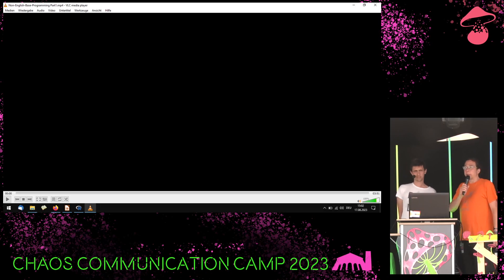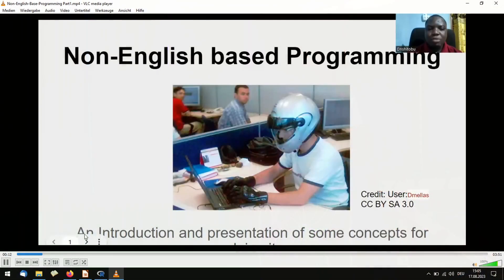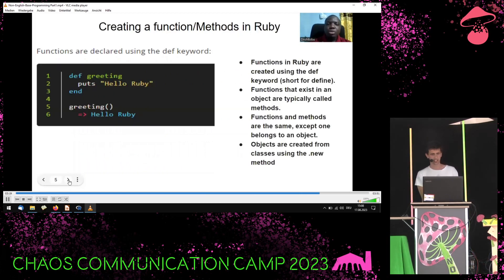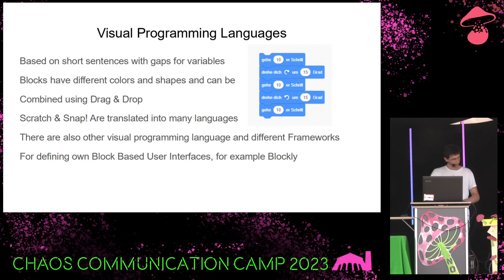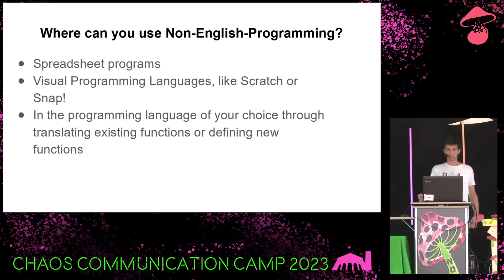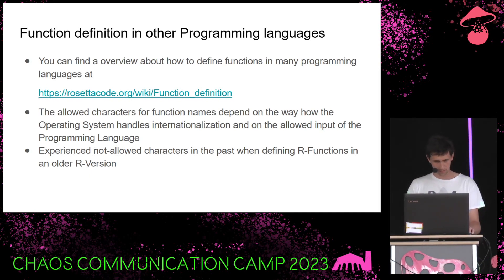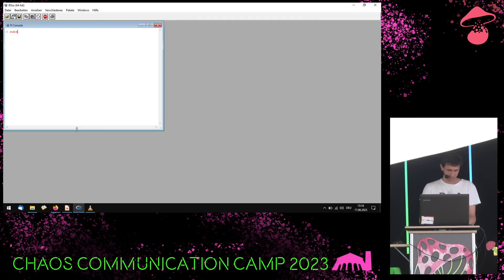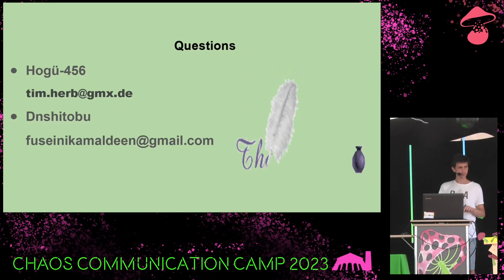Non-English based Programming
This talk offers an overview about difficulties when learning programming for Non-English-Speakers or at least not native English speakers. After the introduction there will be a live demo of some multilingual programming languages and an explanation how to define functions in different programming languages.

Hogü-456
Mohammed Kamal-Deen Fuseini